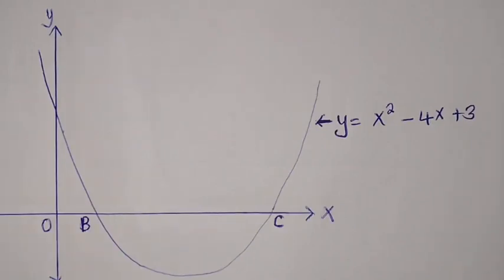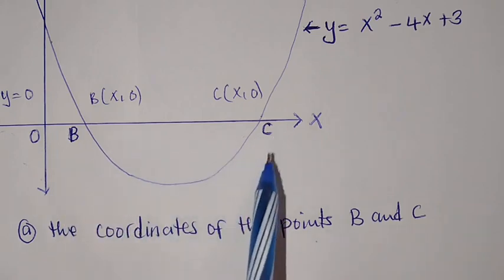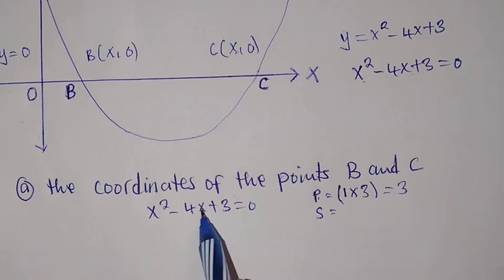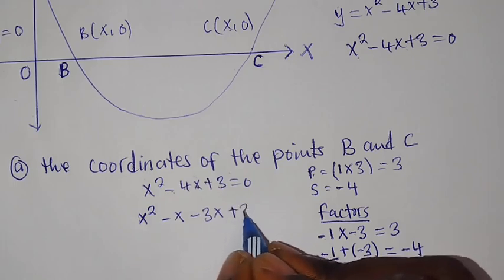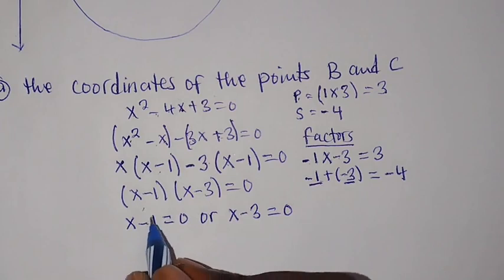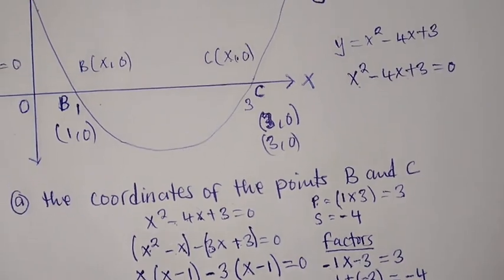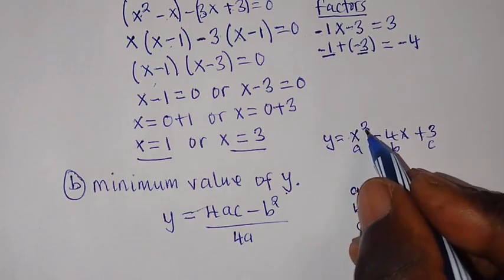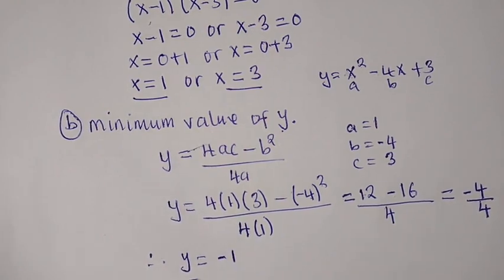parabola 2019 mathematics paper 1 internal